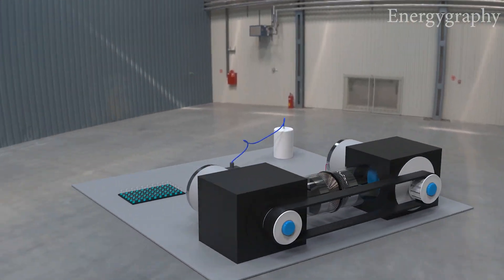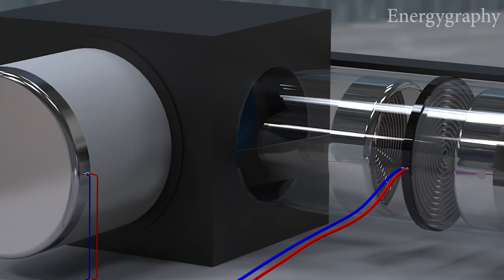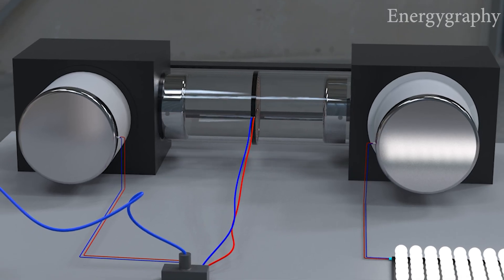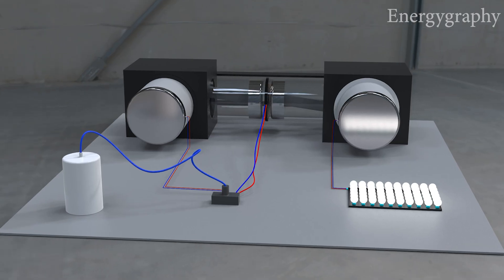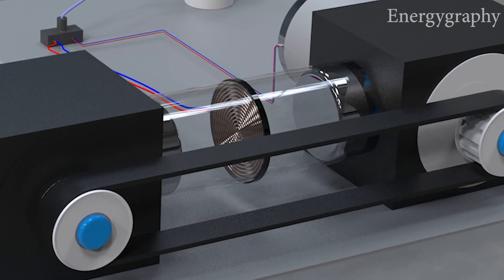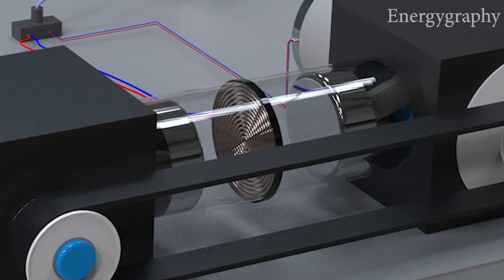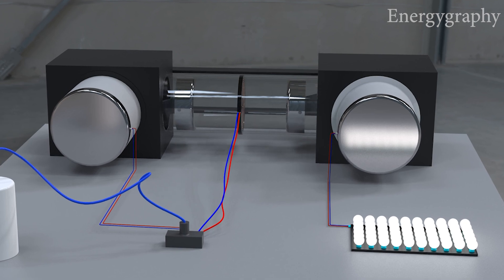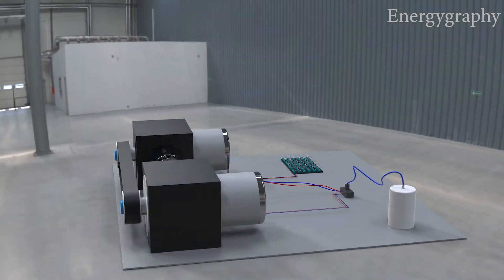Is it possible to neutralize the magnet?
The permanent magnet generator is an innovative system that uses magnets to produce electricity without relying on external fuel sources. It operates by leveraging the attraction and repulsion between magnetic pistons, driven by a synchronized crankshaft system. The generator’s unique feature is its electric neutralizer, which uses reverse magnetic energy to control the magnetic pistons, creating a continuous cycle of power generation. This self-sustaining technology promises free, long-lasting energy, with potential applications in various industries as it develops further.

Majid Elahi the inventor of this invention, (The WINDHEATER a Green heating system that directly  convert wind energy into heat) uploaded this video on the Energygraphy channel The owner of this channel is Majid Elahi.